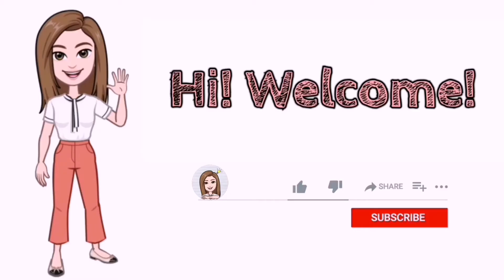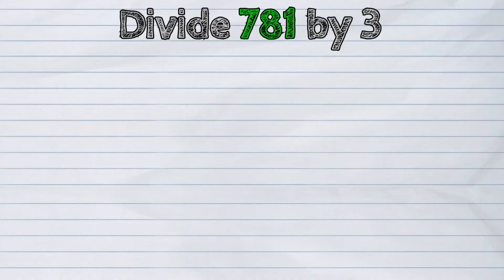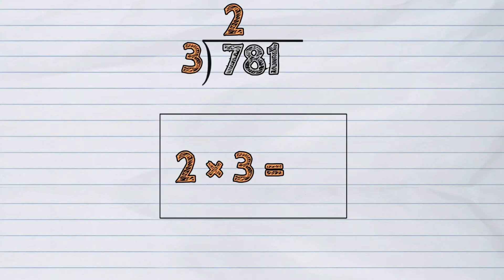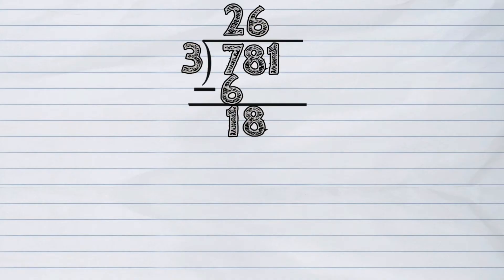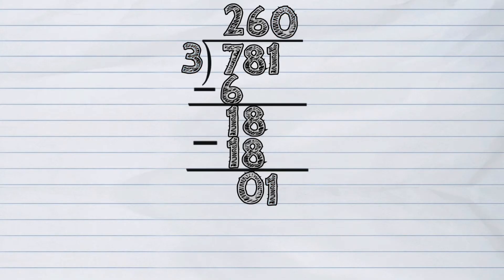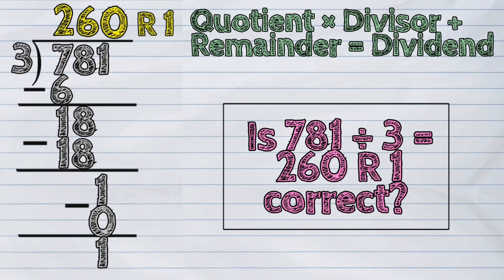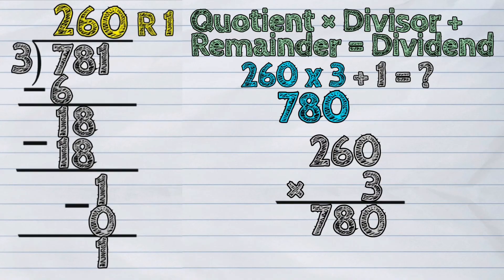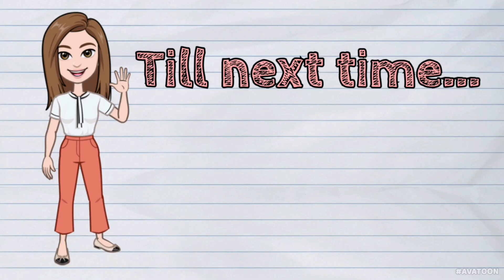(MATH) How To Divide Numbers With Remainder?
Our today's lesson is about Division With Remainder.

Division is a repeated subtraction.

The remainder represents the units left over that can’t be evenly divided into the quotient.